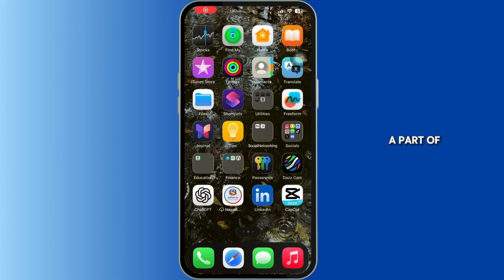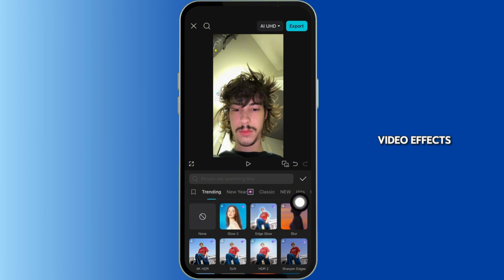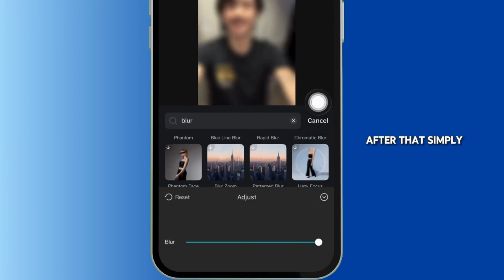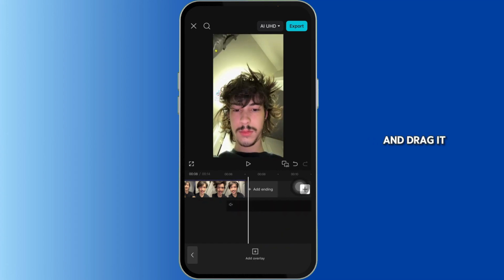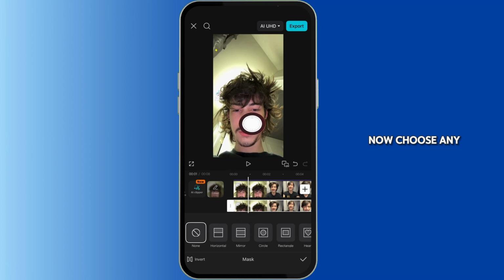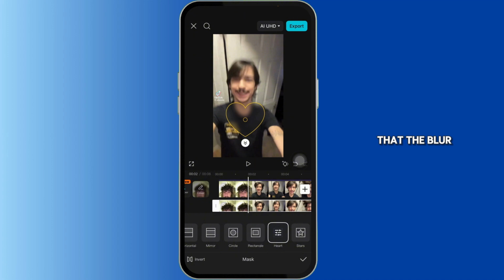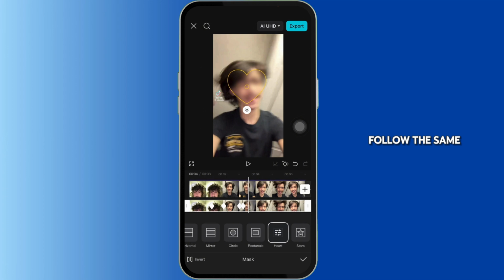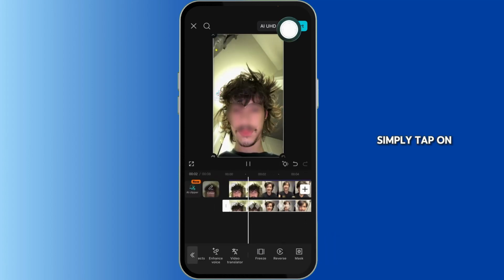How To BLUR A Part Of A Video In CapCut (Full Guide)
00:00 – Why Blurring Parts of a Video Is Important
00:05 – Step-by-Step Guide to Blur a Specific Area in CapCut

In this full guide, you’ll learn how to blur a part of a video in CapCut easily. Whether you want to hide faces, protect private information, or add a professional editing effect, this tutorial shows how to apply blur effects, adjust size and position, and track moving objects using CapCut on mobile or PC.